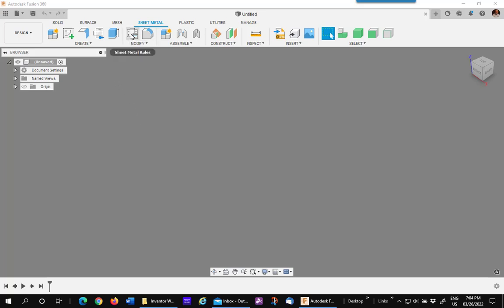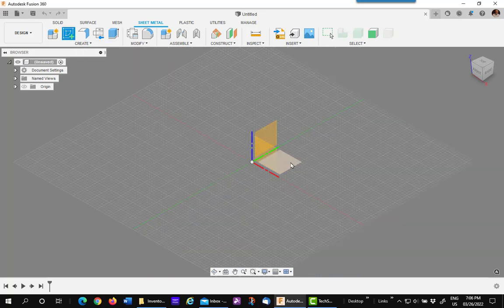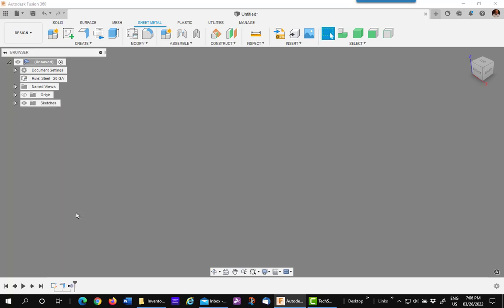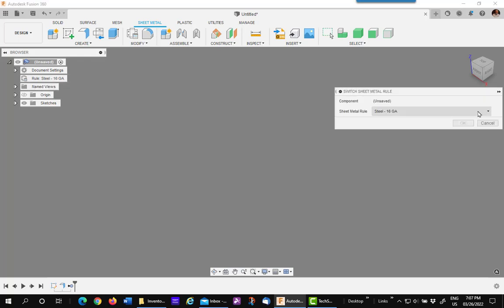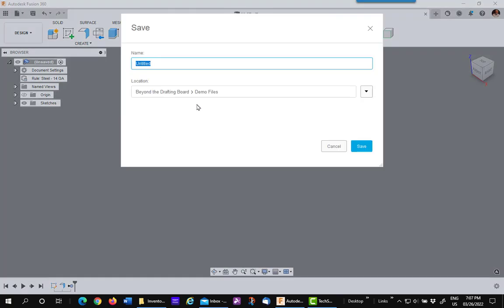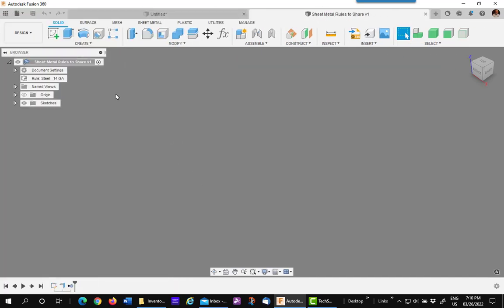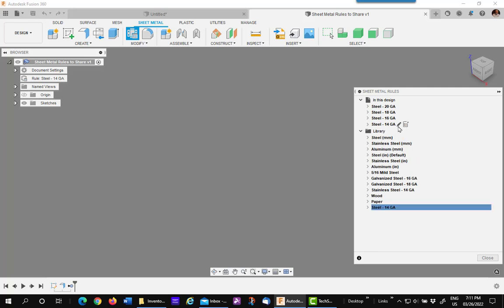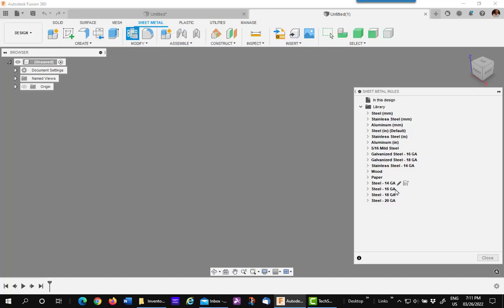One Method to Share Sheet Metal Rules with Other Fusion 360 Desiginers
If you work in a Fusion 360 team environment creating sheet metal components, you may wish to share custom sheet metal rules with others.  It is not possible to share Fusion 360 sheet metal rule libraries, at this time, but this video will show a quick and easy method to share and add rules to others library.